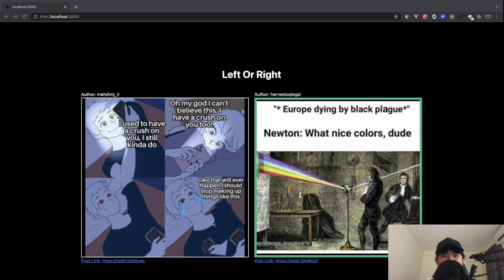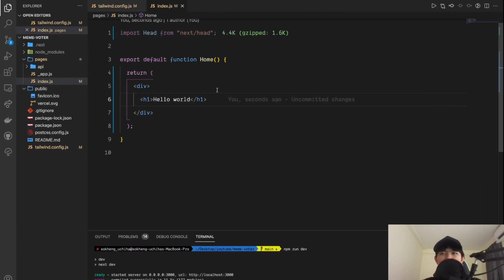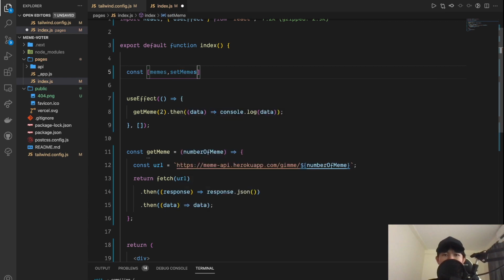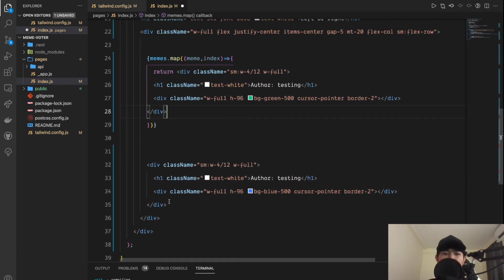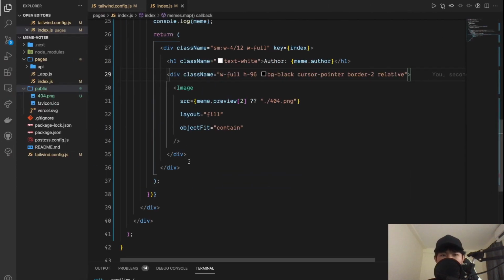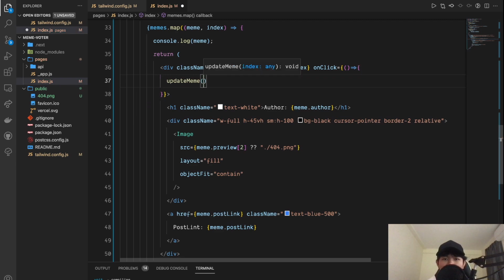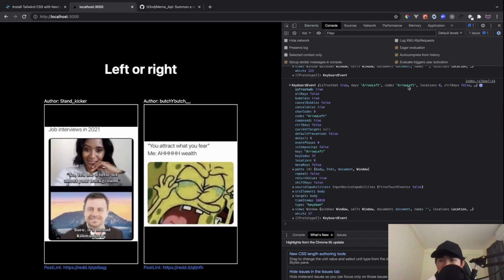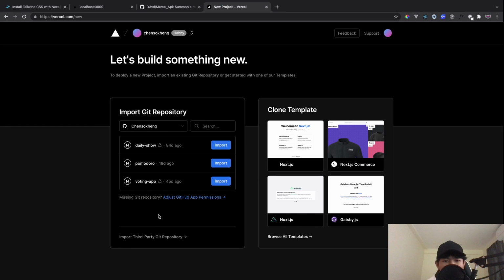Build meme project with Next.js and tailwind ( beginner project)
In this video I am going to show you how to build meme project for beginner using next.js and tailwind.css